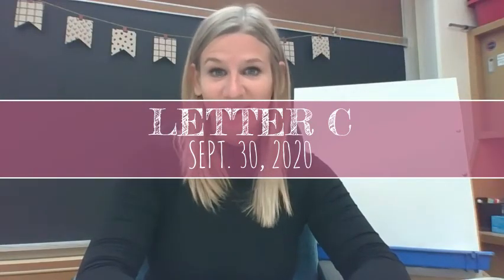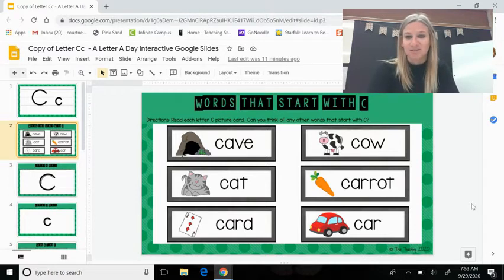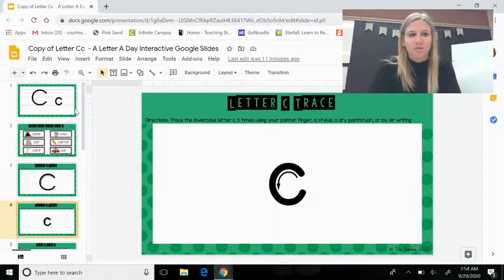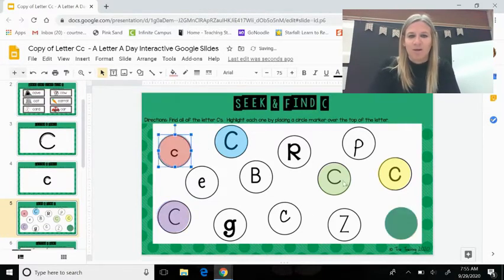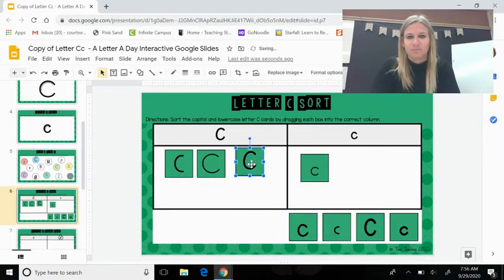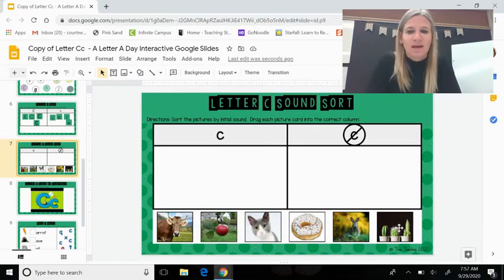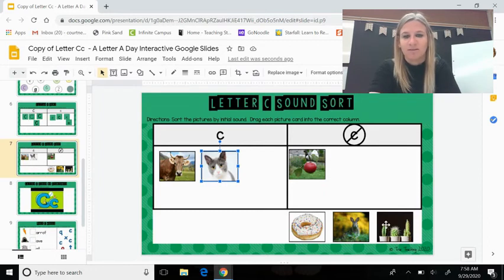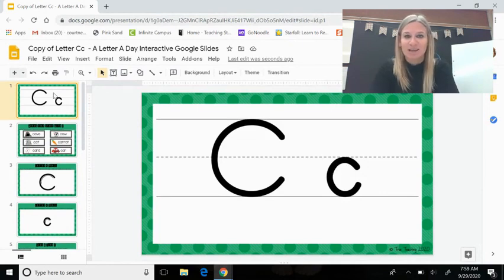Letter Cc Sept 30